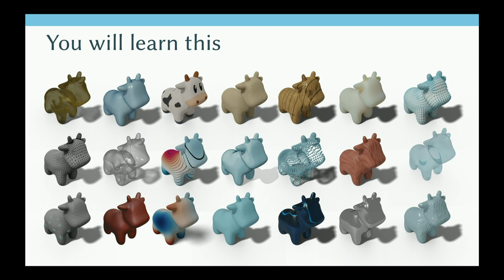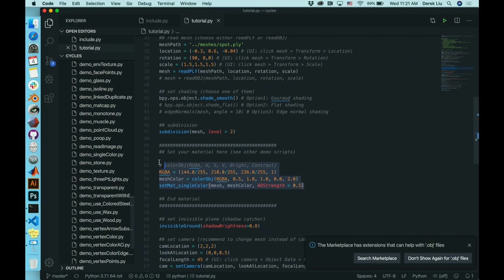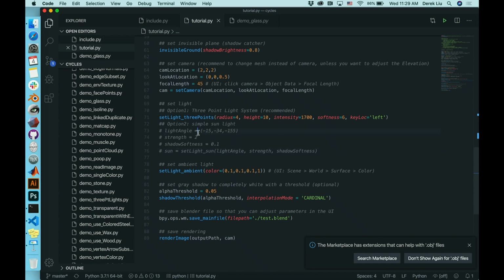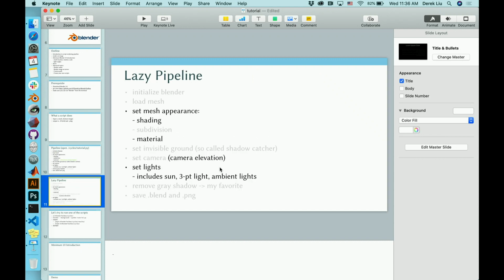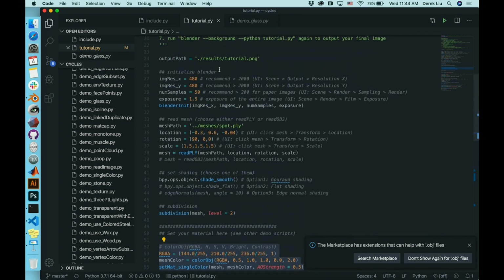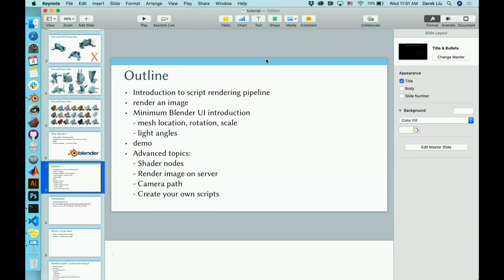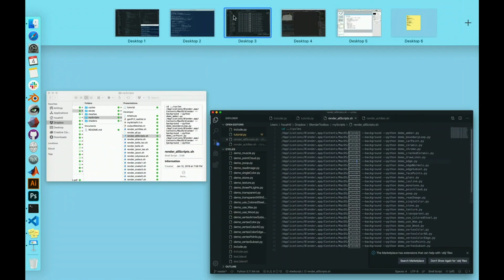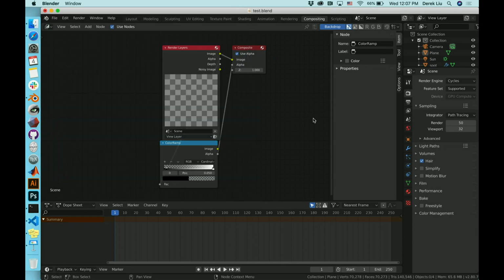Derek Blender Toolbox Tutorial